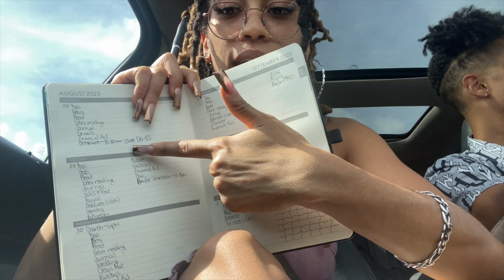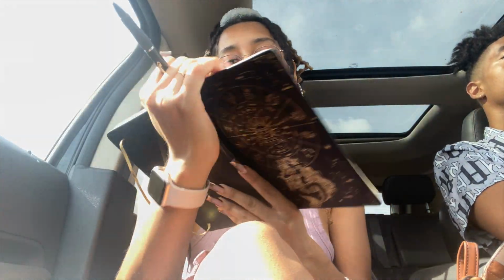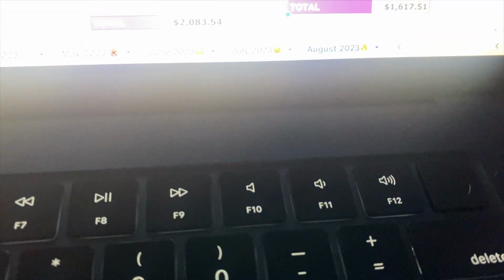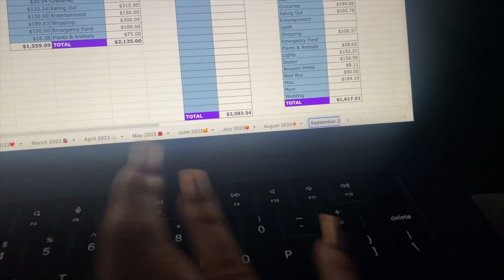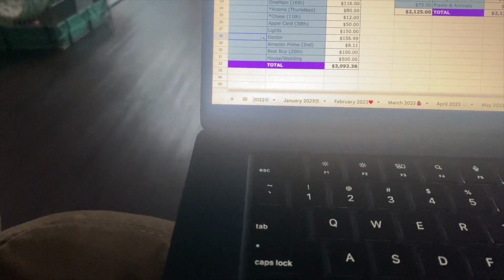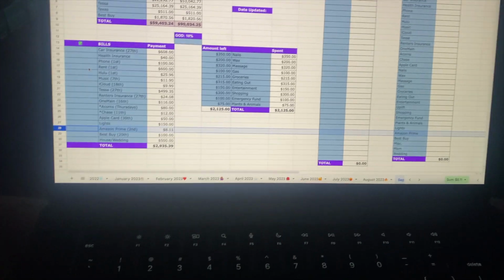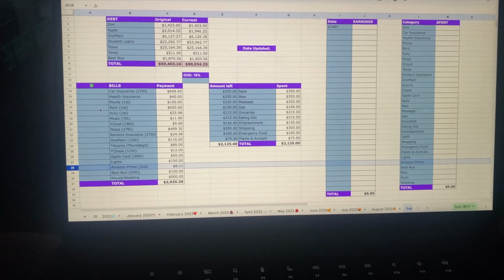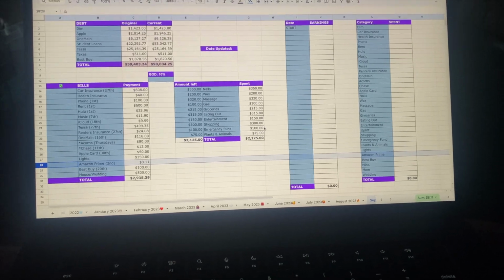Plan & Budget With Lex | Updating MONTHLY Planner and Budget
Plan and budget with Lex!

Thank You For Being Here With Us!
~TURN ON YOUR POST NOTIFICATIONS SO YOU DON'T MISS ANYTHING!